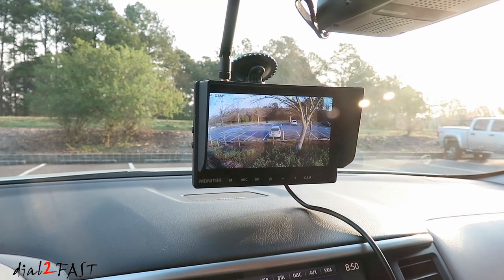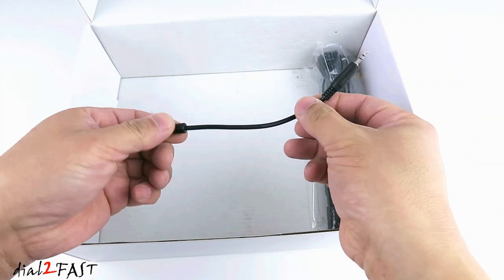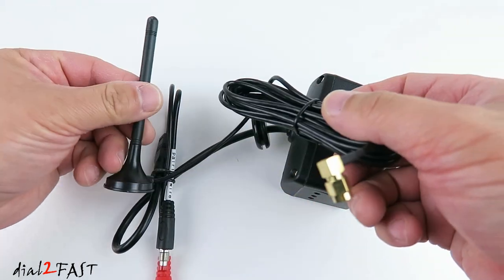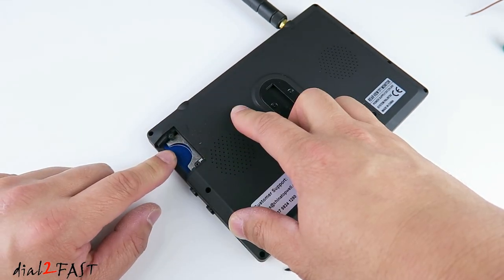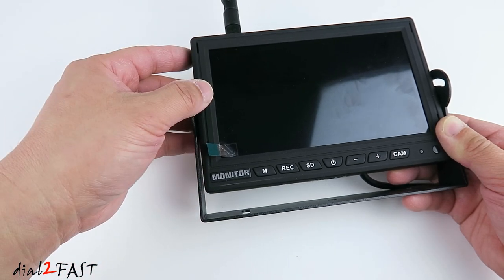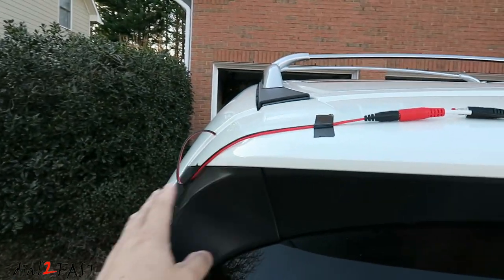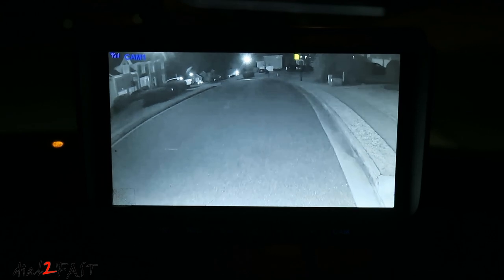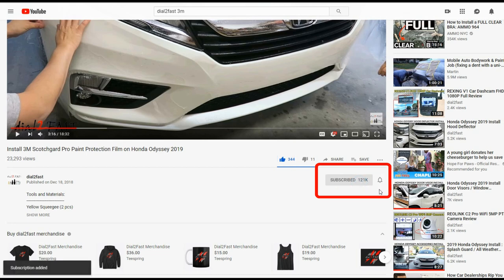CAMONS Wireless HD Camera System For RV, Motorhome, Campers, Trailer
Wireless Camera System For RV & Motorhome

Furrion Backup Camera Bracket & Extension Antenna

TOOLS:
Car Panel Removal Tools Kit 18pcs

100-Piece Magnetic Screwdriver Set with Rack

Features:
• 7” 1024X600 IPS Monitor: support Full/ Spilt / Quad Split Screen
• Display provides fine quality images you can see clearly at any angle
• Stable Signal: Latest wireless transmission technology offering you stable signal and no-flicker images
• Digital wireless camera has max range of 1000ft in clear line of sight
• On vehicle range under 60ft total length
• It suits all vehicles such as RV, 5th wheel trailer, pickup truck, van etc
• Wireless Camera: newest starlight 2K image sensor; high definition 1080P resolution
• 145 degree wide viewing angle increase safety when you are reversing
• 18 pcs high lumen IR LEDs for nightvision, distance is over 50 ft.
• Camera is IP69k waterproof and dustproof